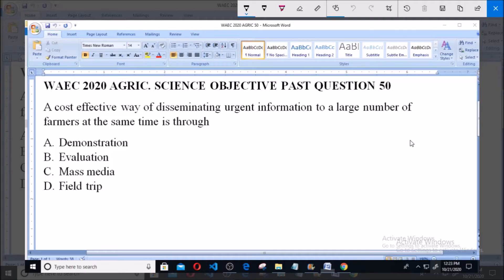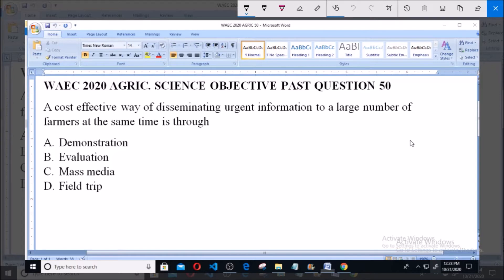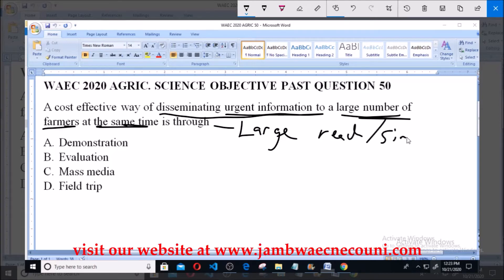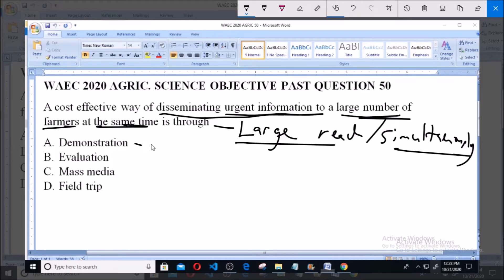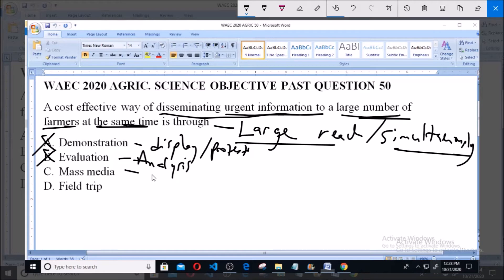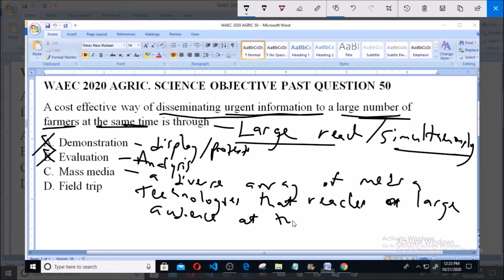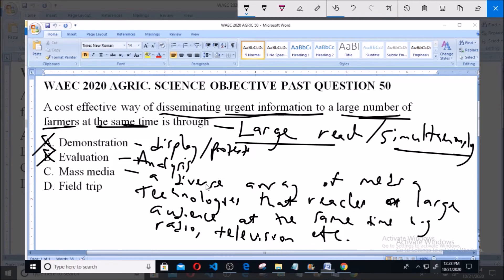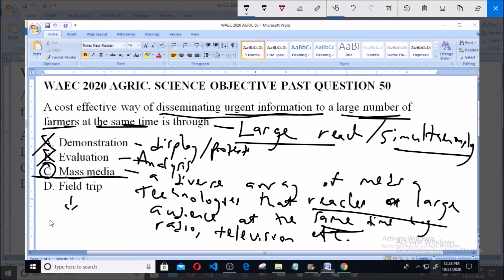WAEC 2020 AGRIC SCIENCE OBJECTIVE PAST QUESTION 50 Mass media